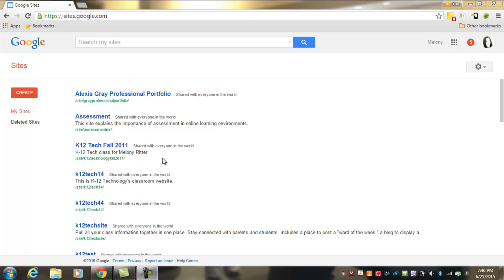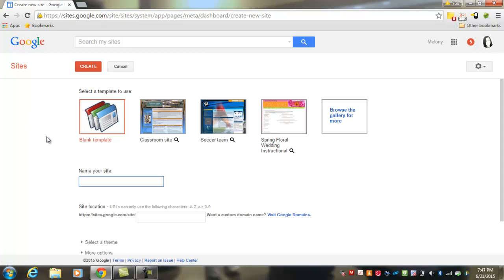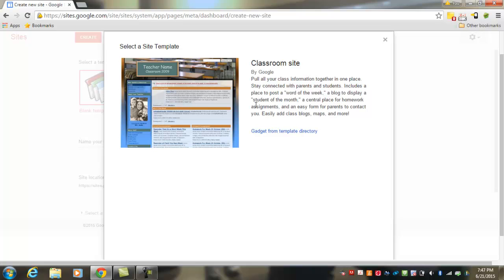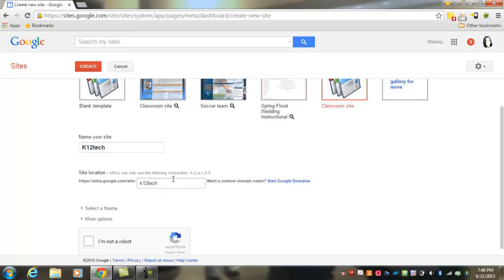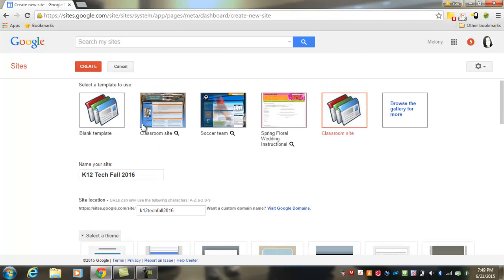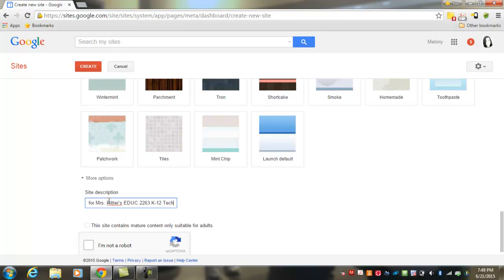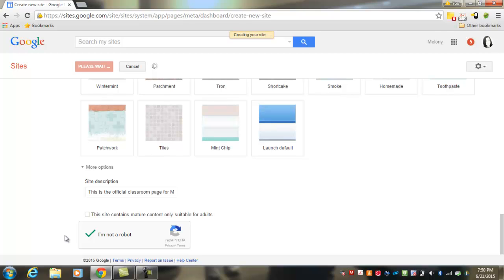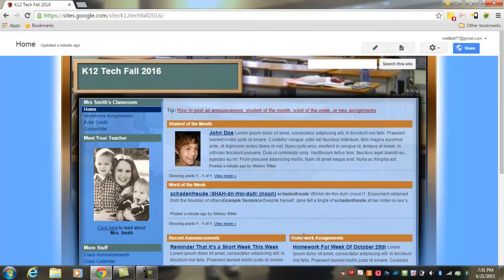Google Sites: Creating Your Classroom Website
Watch this video to get started creating your classroom website.